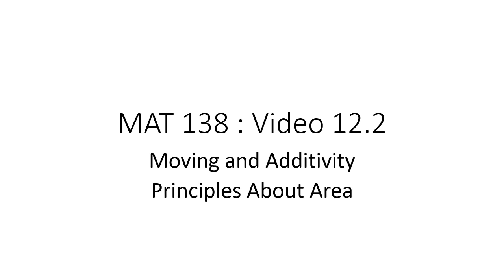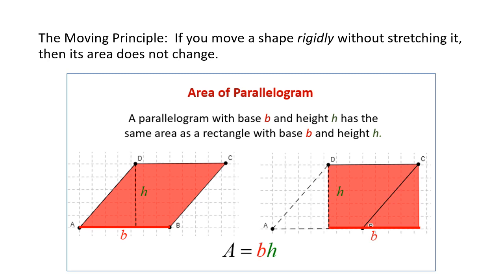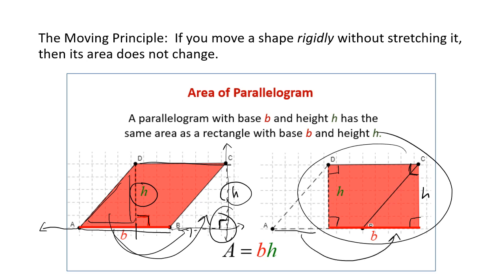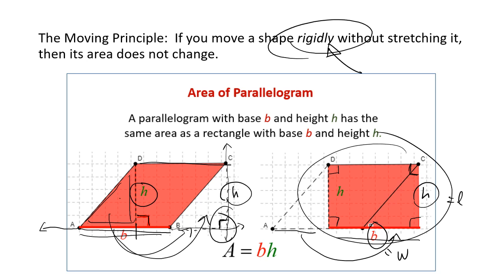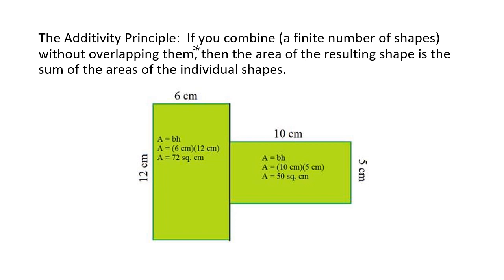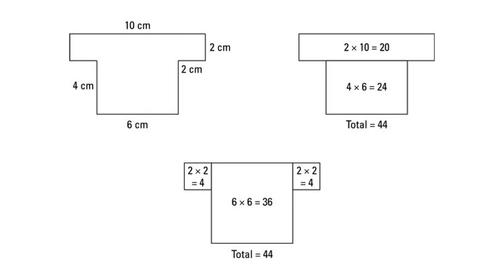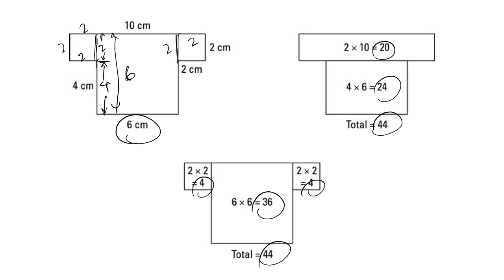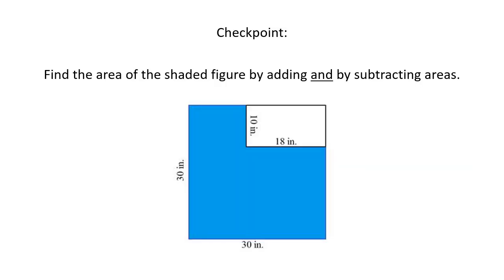Video 12.2: Moving and Additivity Principles About Area